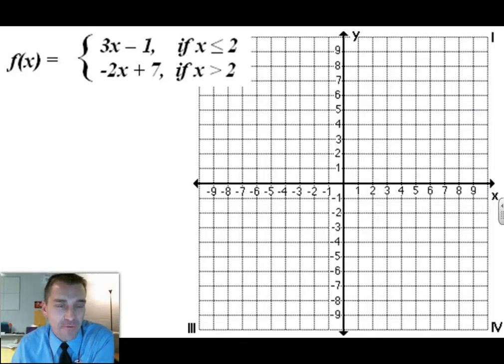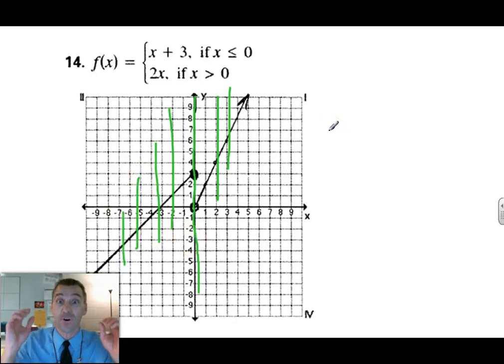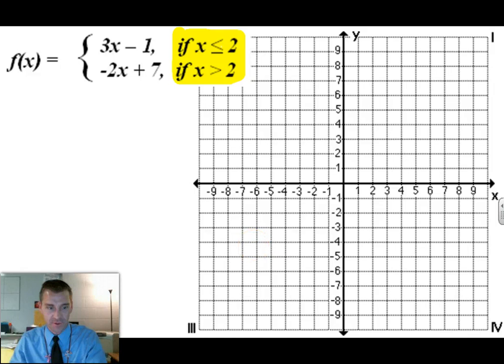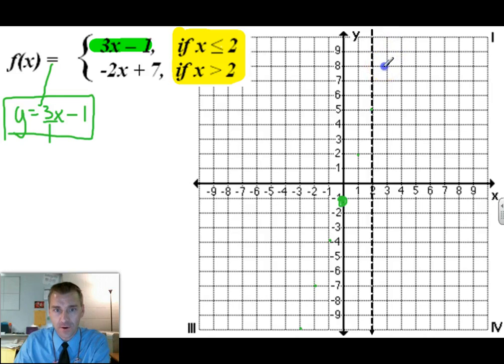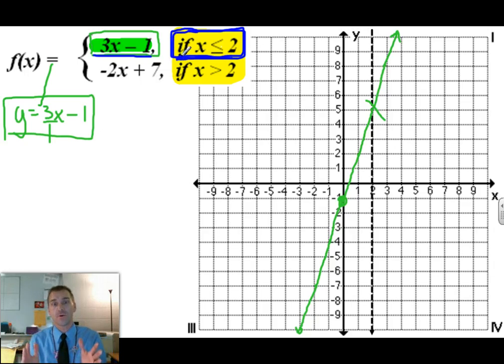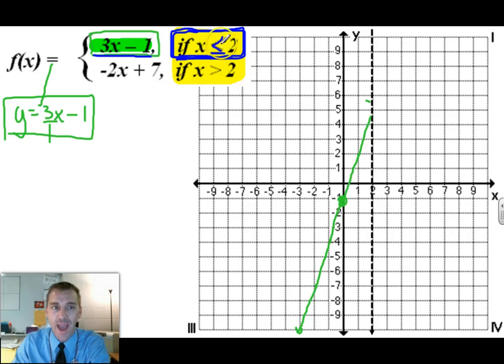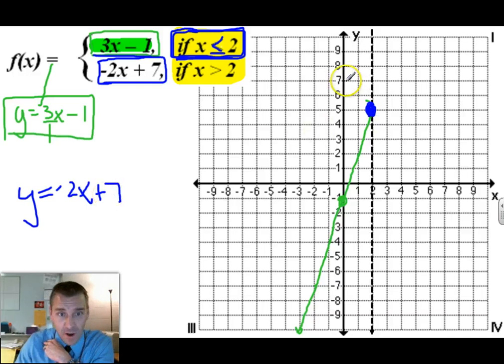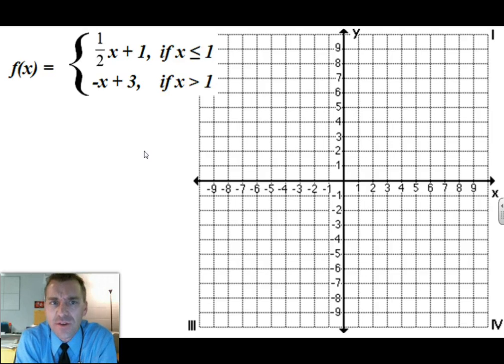2.7.2 Graphing Piecewise Functions